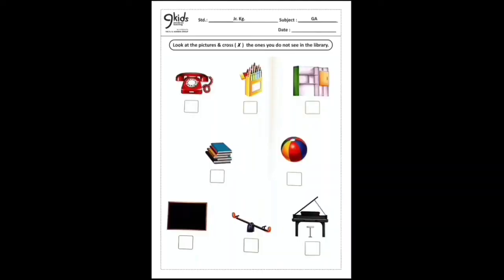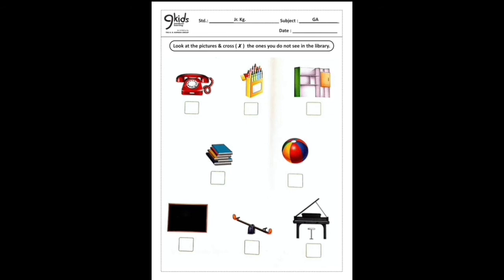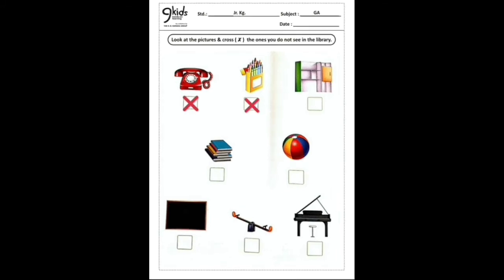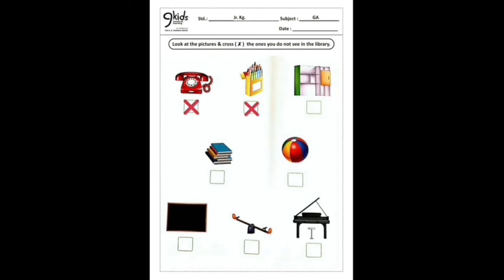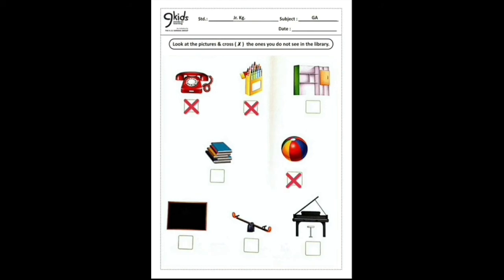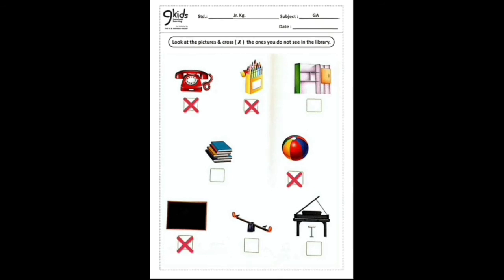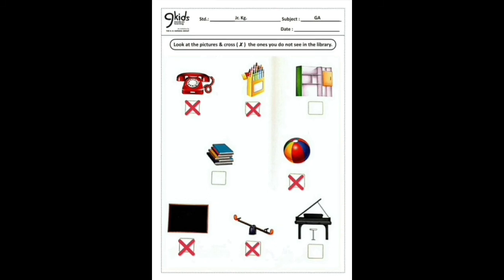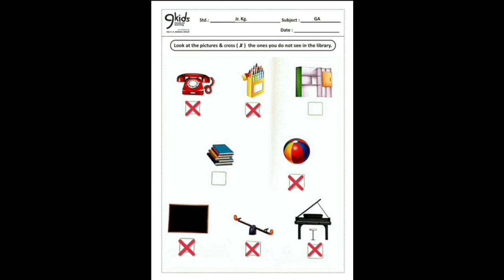9Kids | Jr KG | GA | My Library | Week 15 | Session 2